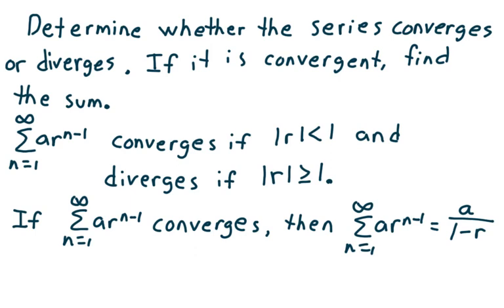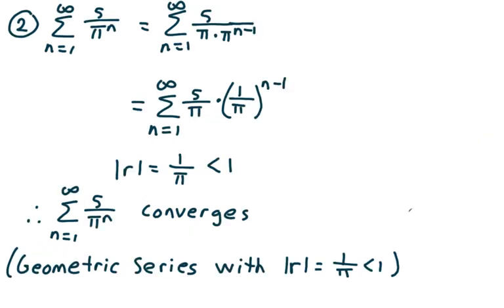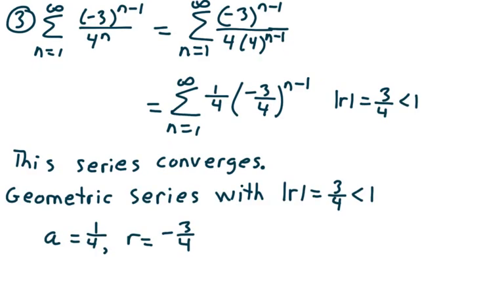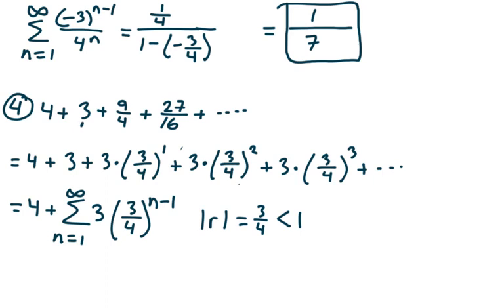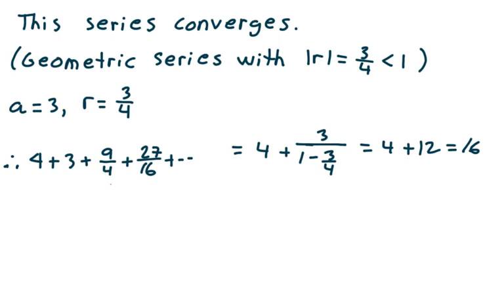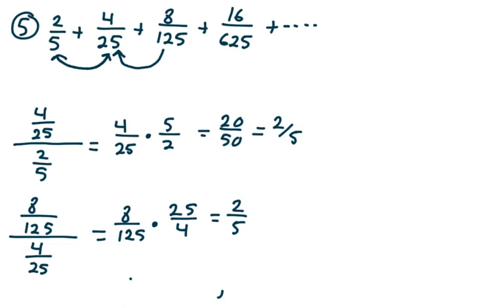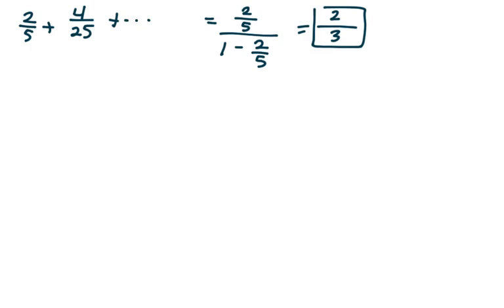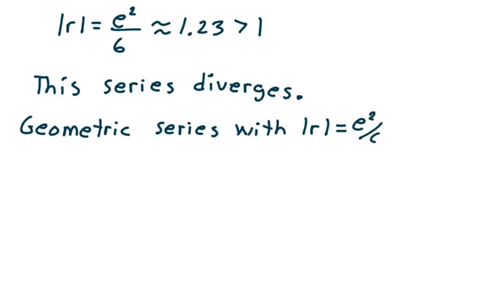Calculus 2, Geometric Series, 6 examples